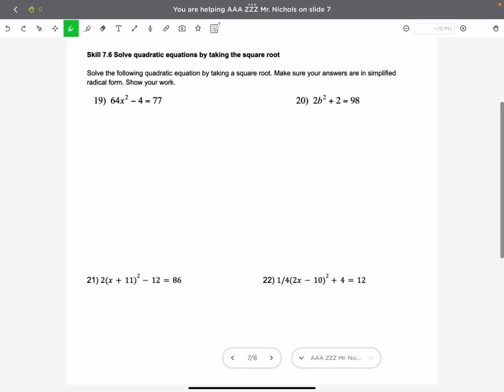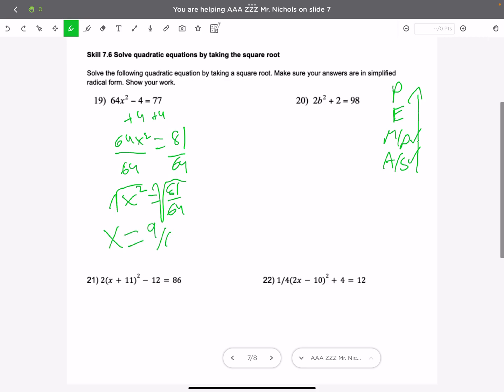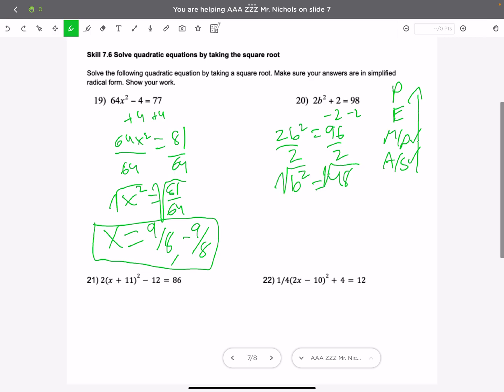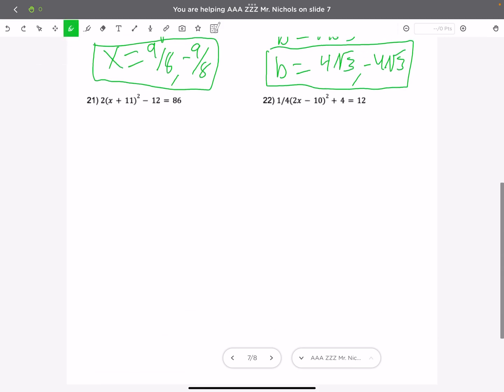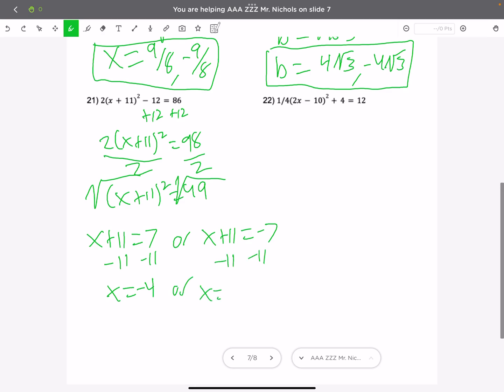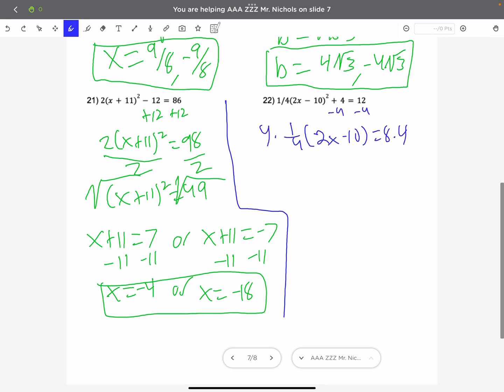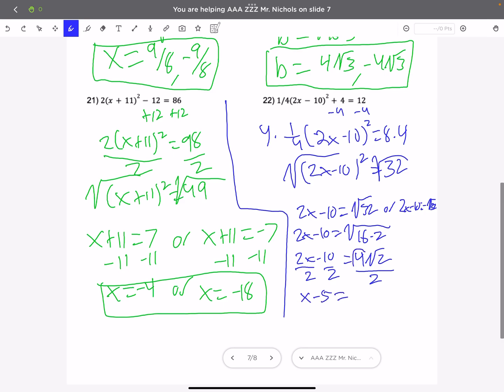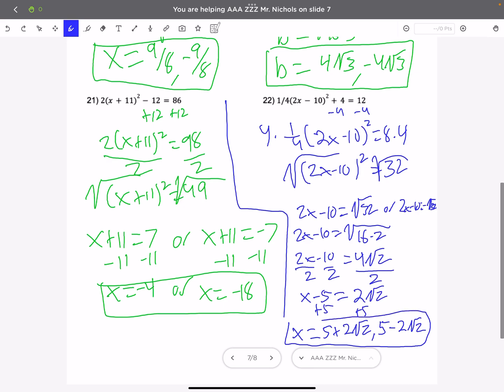Unit 7 Test Skill 7.6